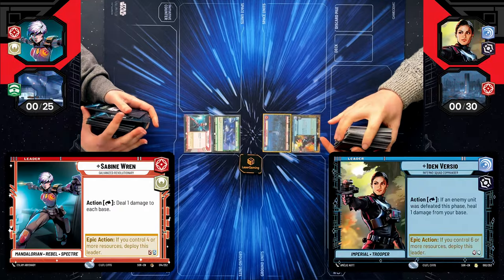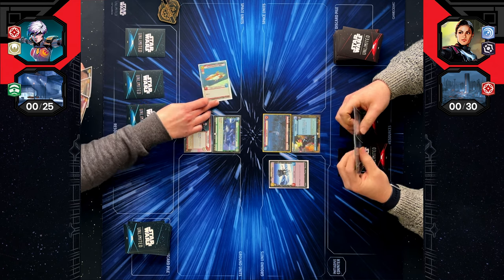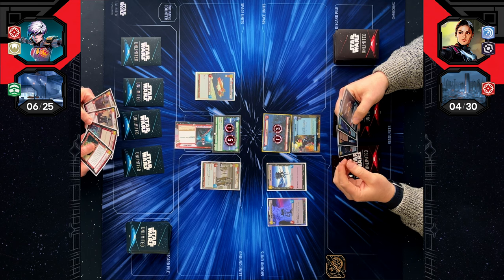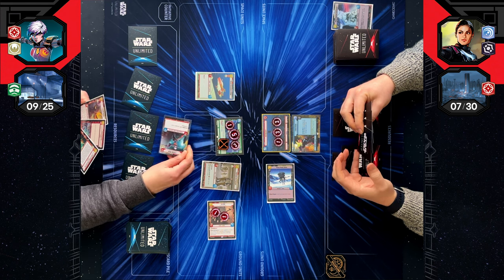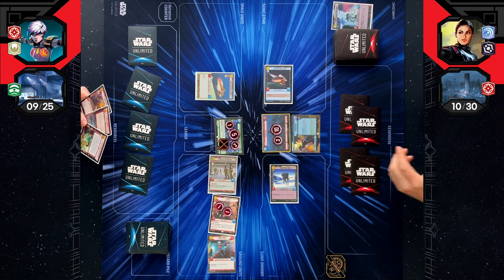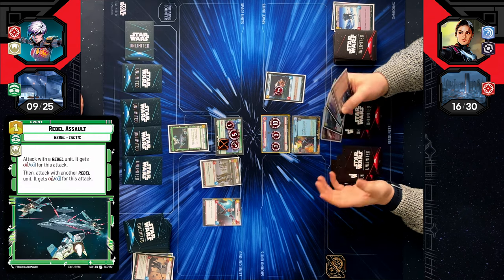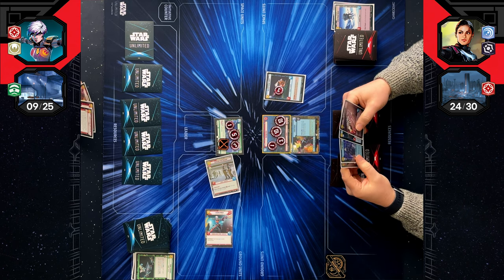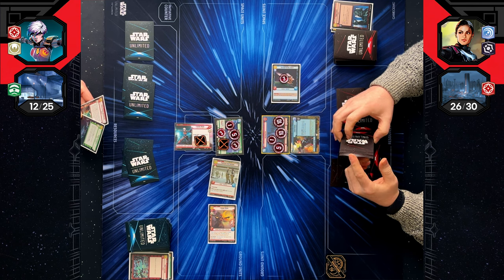Sabine Command VS Iden Aggression - Star Wars Unlimited Gameplay! SWU TCG FFG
In-Person (real paper cards) Star Wars Unlimited TCG Starter Deck Gameplay! Sabine Command VS Iden Aggression - Spark of Rebellion

Please note we are using larger version of our tokens for better visibility on camera.

Alternatively you can find our tokens on Etsy

Any constructive feedback is welcome so we can improve our videos.

'Office' by 'Aylex', ‘Oasis’ by ‘Ocean Bloom’, 'Getaway' by 'Pufino'. 'Lurkrembo' by 'Cloud'